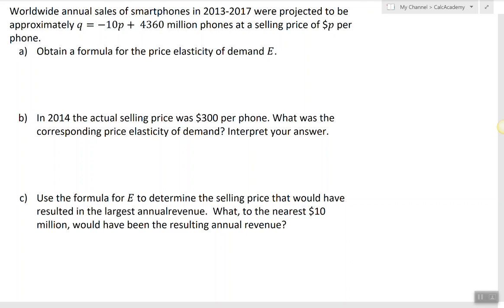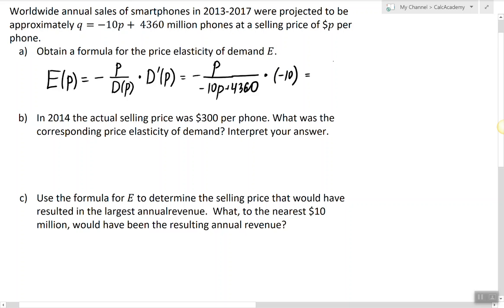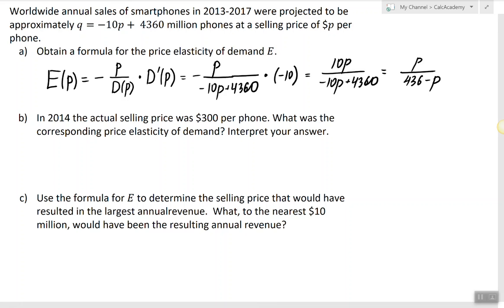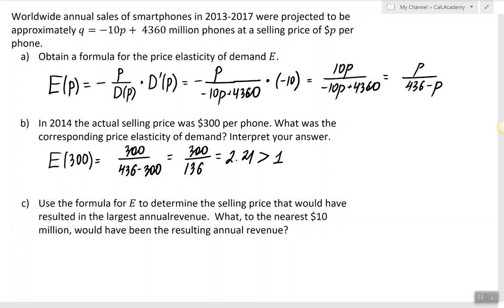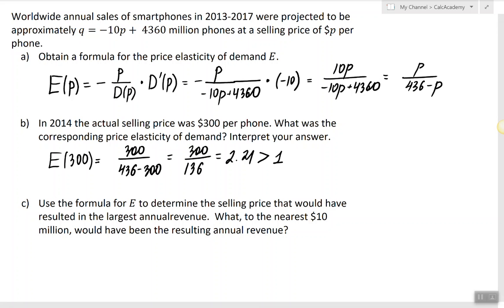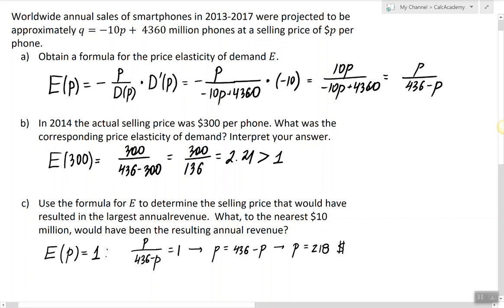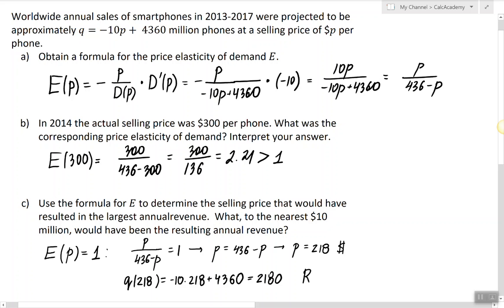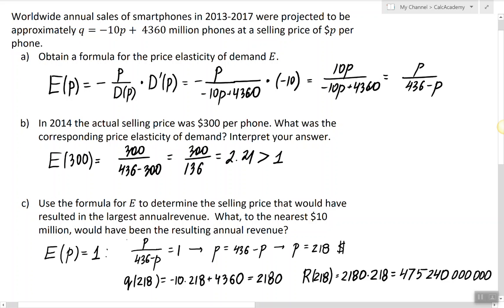Elasticity of Demand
In this video, I show how to find and interpret the elasticity of a given demand function.